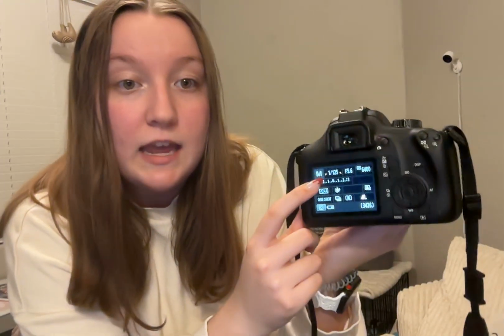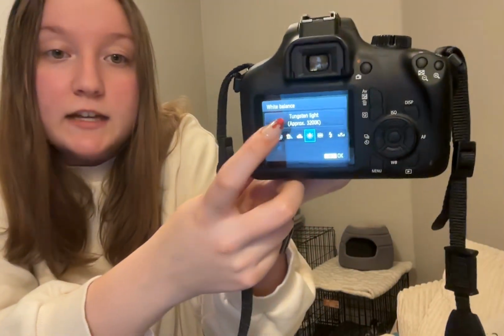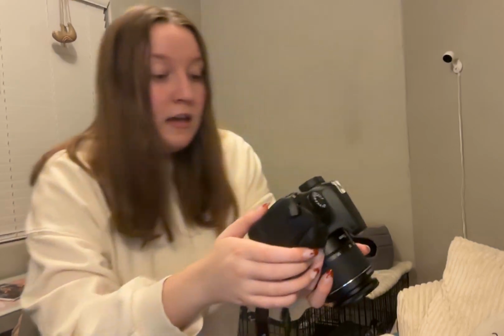Informative Speech: How To Use A Professional Camera | Public Speaking